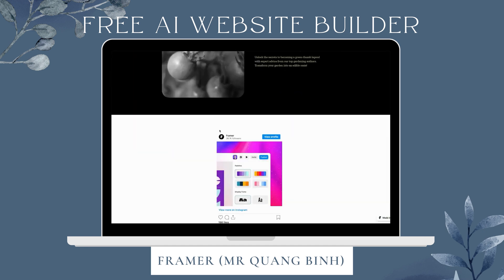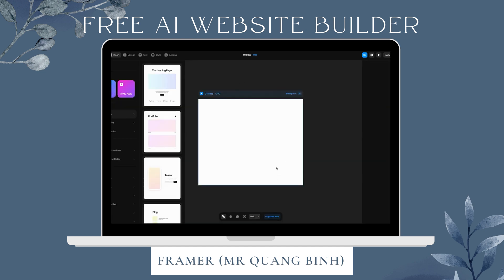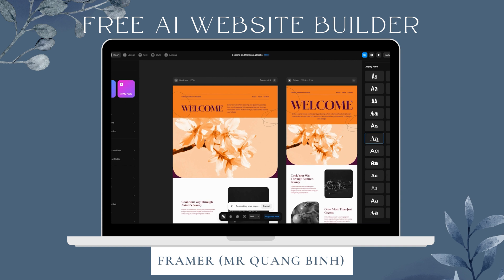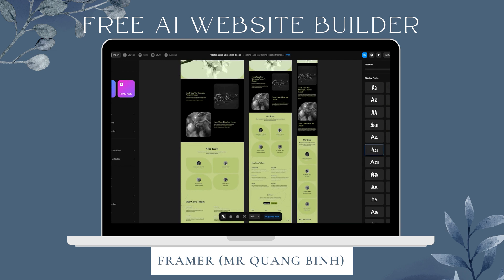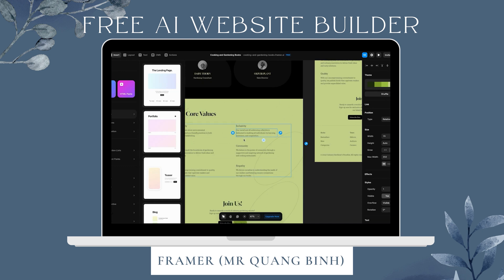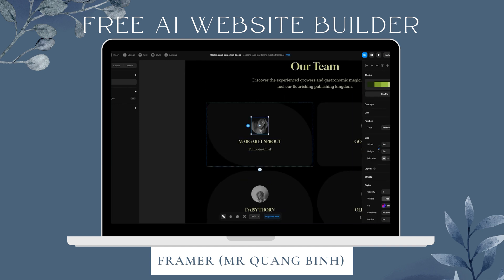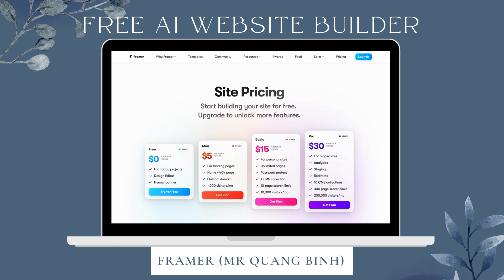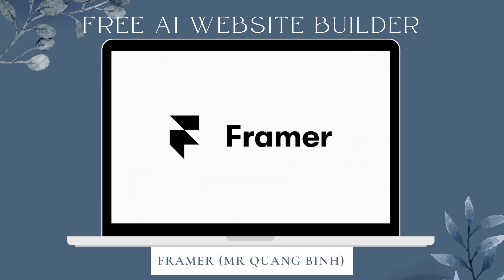Unlock the Power of AI Website Building: Create and Publish Your Site in Seconds! | Framer Tutorial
Discover the future of website creation with the Framer AI project! In this comprehensive tutorial, we'll walk you through how to harness the incredible capabilities of AI to effortlessly design and publish your website in a matter of seconds. Say goodbye to hours of coding and hello to the ultimate web-building revolution. Join us now and embark on your journey to website success!